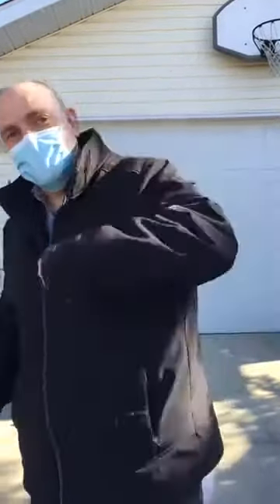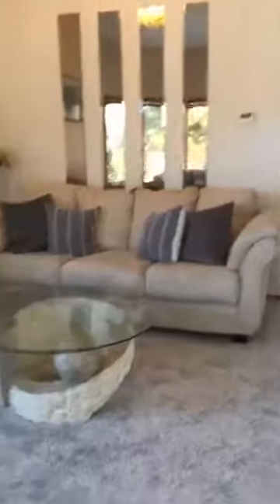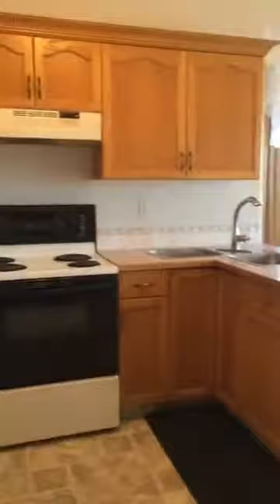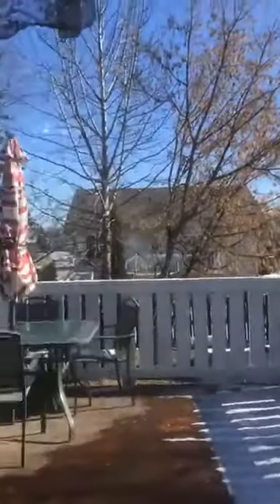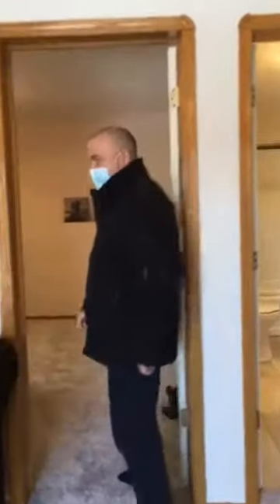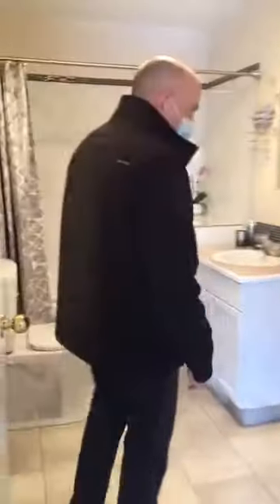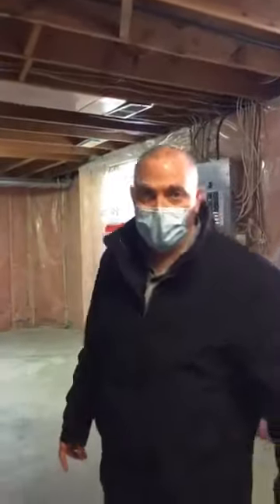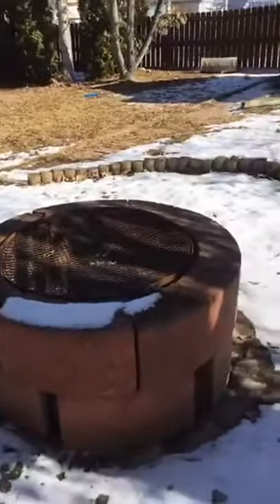☀️ LIVE AT LUNCH - 12 Parson Drive, Sylvan Lake 🏡⁣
We have a full roster of homes to show you this week for our LiveAtLunch Virtual Tour of Homes on our Facebook Page! Three of which are not yet listed… join us for a first look!! 👀⁣
Our tours are designed with the buyer and seller in mind. You can take a full tour of the home from the comfort and safety of your home which minimizes the traffic through the listed property! Private, personal showings are available as well and you can rest assured that we take all the necessary precautions to keep you safe!⁣⁣⁣⁣⁣⁣⁣
Join us at these incredible properties this Thursday, March 11th beginning at noon!⁣
12:00 PM - 12 Parson Drive, Sylvan Lake⁣